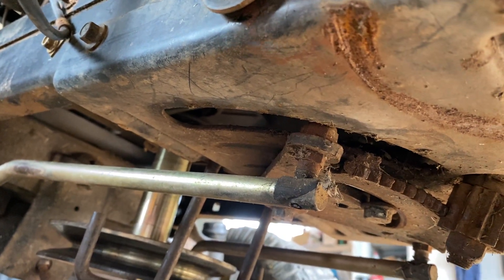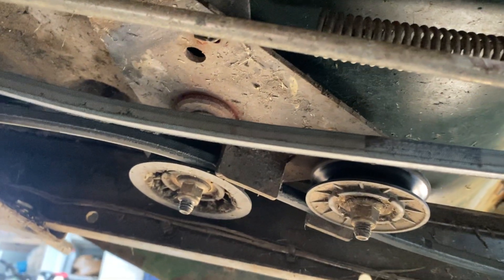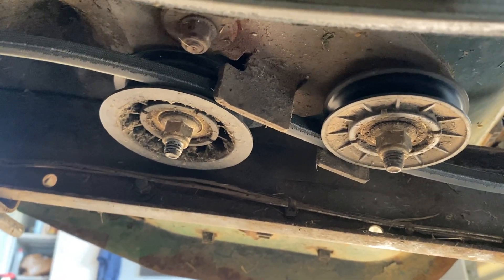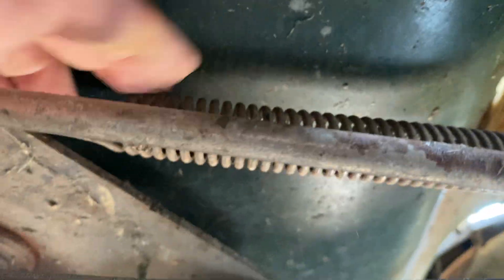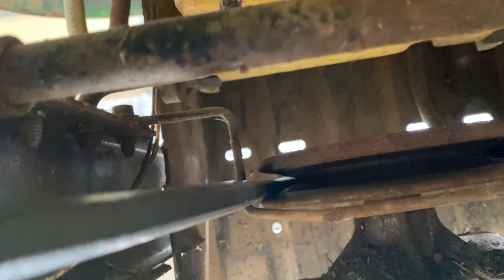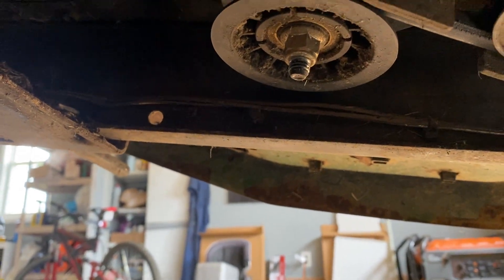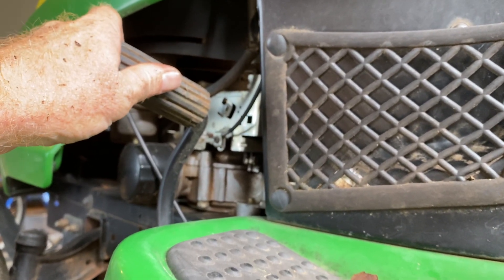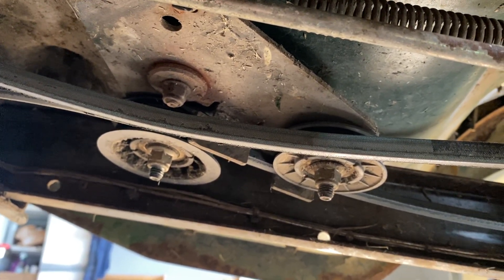Riding mower won't move? John Deere LA105 Drive Belt- Routing and how it works,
Riding Mower won't move?  This video discusses how the clutch applies tension to the drive belt and how it works.  If your mower won't move, this video will help point you troubleshoot the clutch, the belt, and pulleys to help find the issue fast.  Don't assume you need a rear end or expensive parts without checking these first!